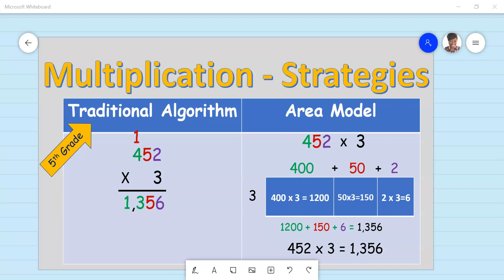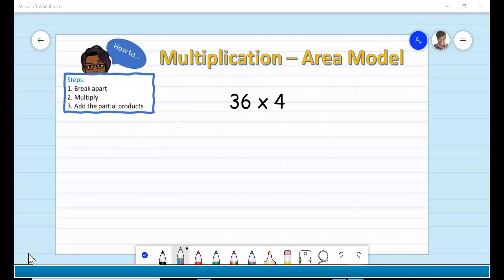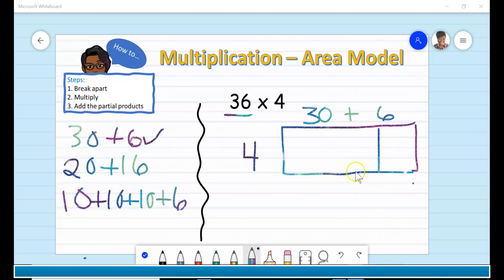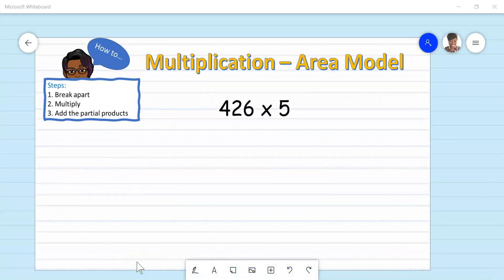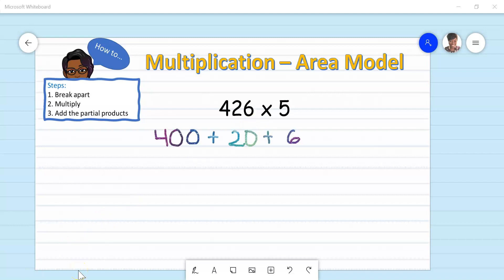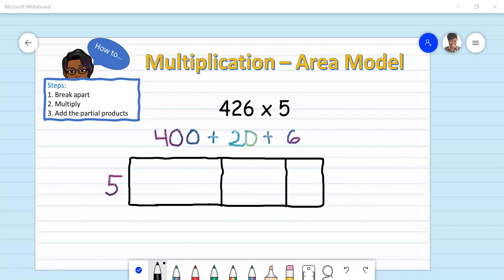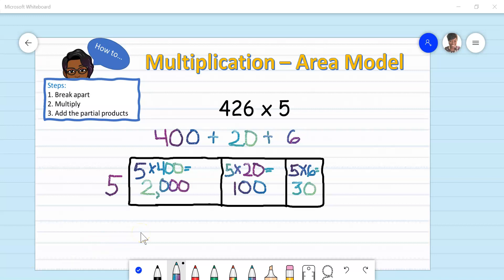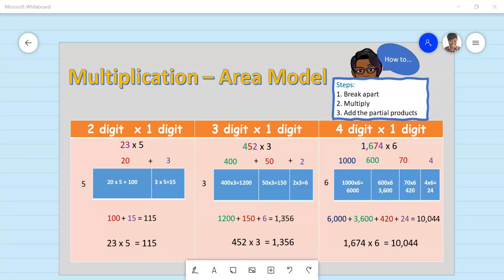Multiplication Using the Area Model (1 by 2, 3 & 4 digit numbers)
According to Common Core standards multiplication, 3 x 1 digit numbers, using the traditional algorithm is not taught until the 5th grade.  Students are taught other strategies such as the area or array model and partial products.
This video models for parents how to use the area model to multiply 2 by 1, 3 by 1 and 4 by 1 digit numbers.

Video Outline
:40 Problem 1 - 2x1 digit number
1:45 Problem 1 - Area model
2:30 Problem 2 - 3x1 digit number
3:39 Problem 2 Area model
5:17 Problem 3 Parent Try
5:33 Area Model anchor chart

👍 Multiplication Using the Area Model (2 x 2 Digit Numbers)

**Channel Overview:
Why, hello there! I’m Mrs. O, here to support the needs of my PSTs, Parents, Students and Teachers. With over 20 years of experience teaching grades 3-5 I am prepared to provide guidance to help bridge the gap between home and school with helpful math tips, Edtech suggestions and useful resources. My instructional videos are aligned to the standards and especially support parents-teachers as they help our children to review concepts, gain new understanding and develop mastery.  I also showcase useful instructional apps that are FREE, user-friendly and that makes our life as educators a bit easier😊.